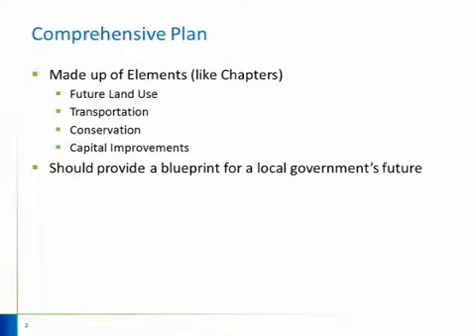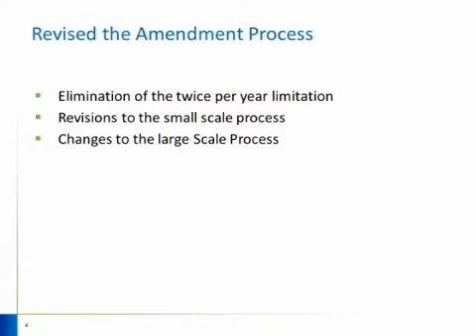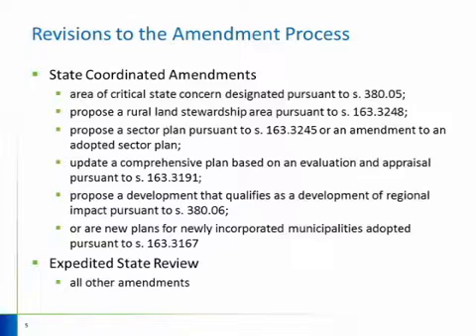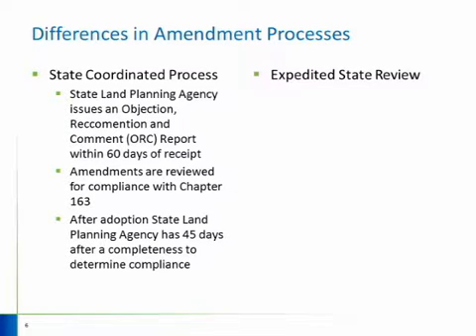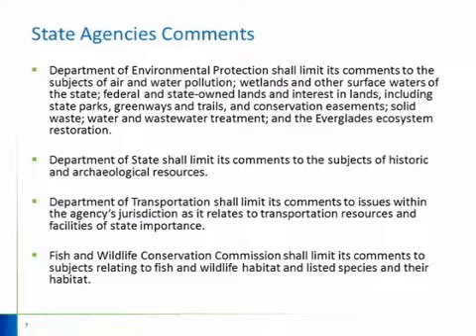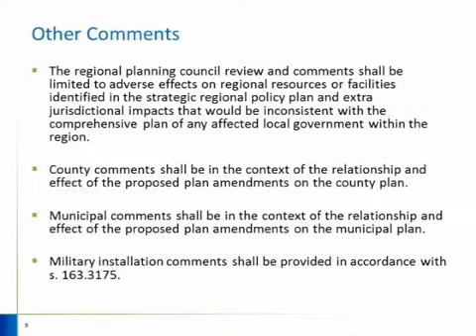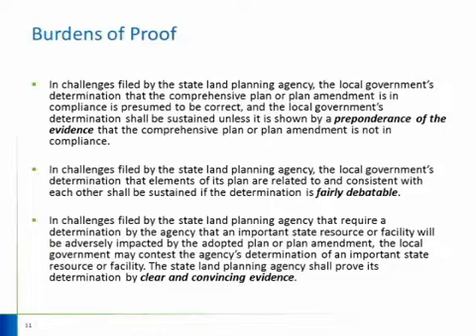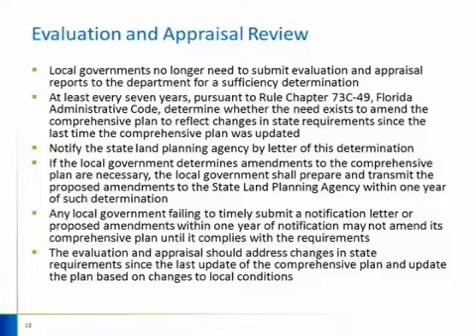Ana Richmond – Comprehensive Planning